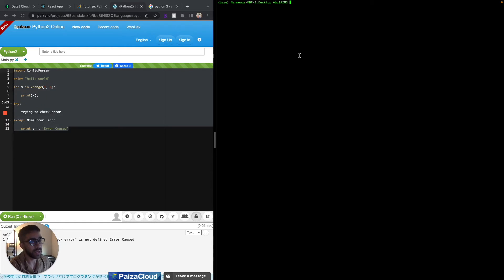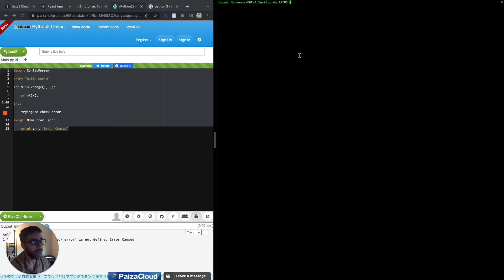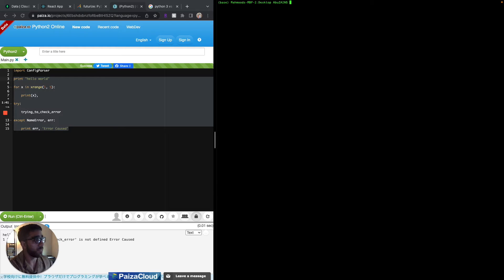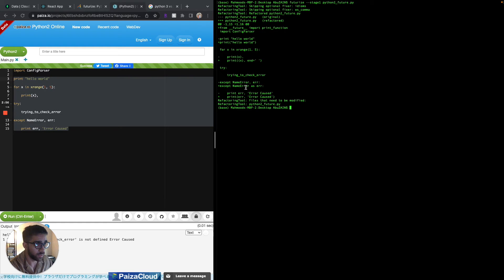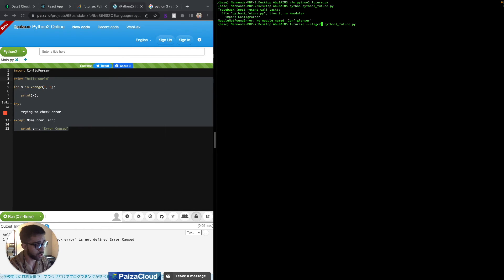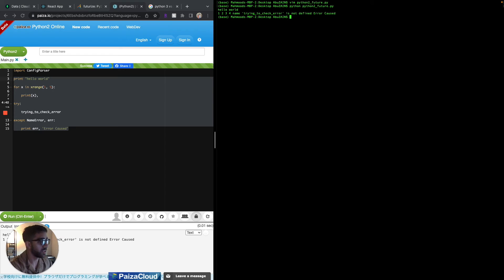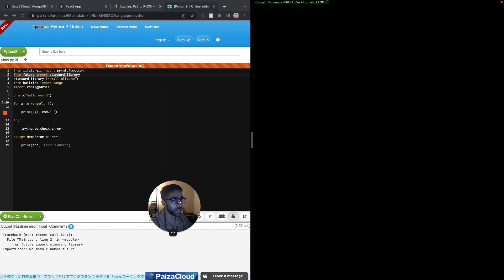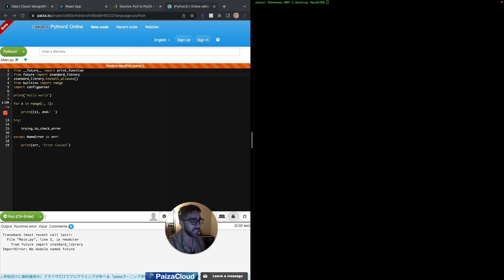Convert Python2 to 3 With Backwards Compatibility Using Future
This video i show how to easily convert python2 code to python3 code using a built in package, this can be done with a few commands! I show how to do this while maintaining python2 interpretability using the future package. This is a great way to maintain a legacy system while upgrading it for python3 targeting, allowing a complex system to transition from 2 to 3 whilst maintaining backwards compatibility.